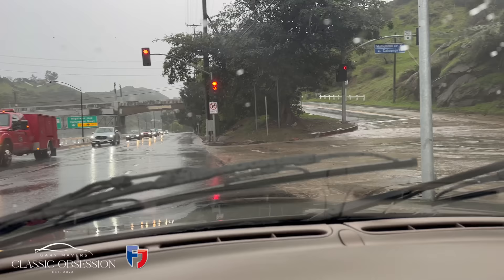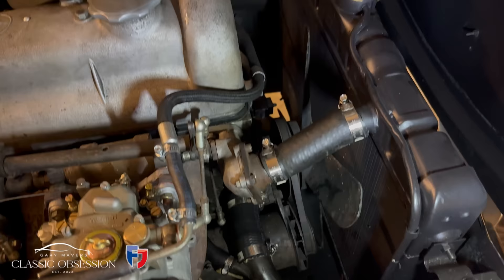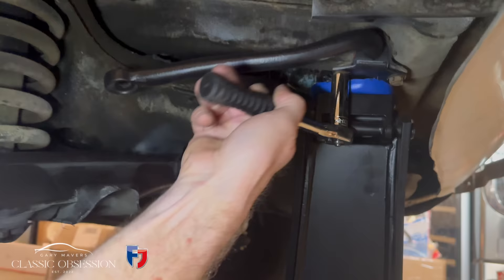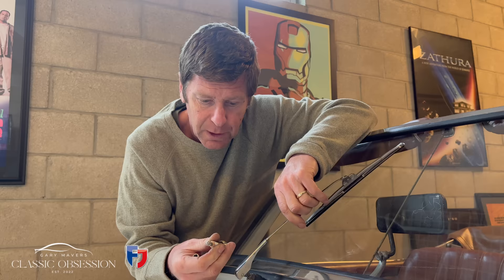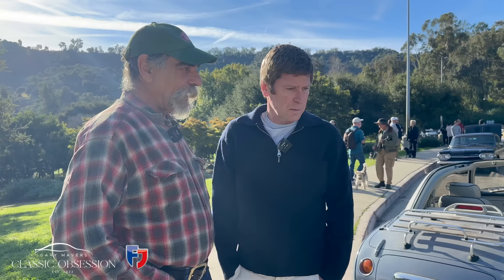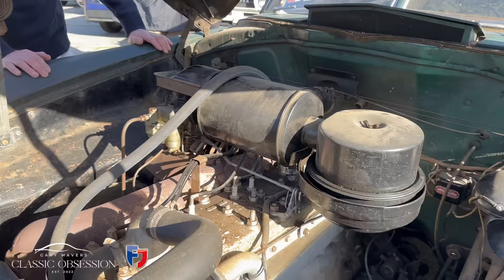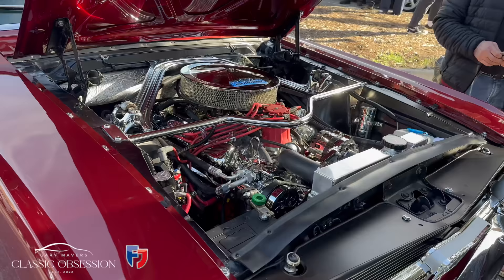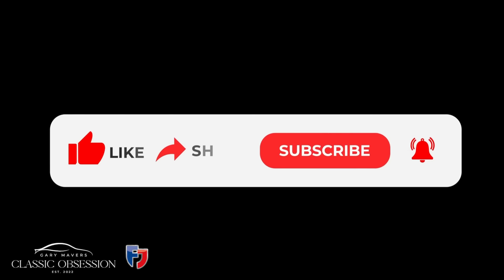Mercedes 190SL Restoration (Part 6) | LA Rescue! | Classic Obsession | Episode 56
Back in LA and this time Gary is sure he will get this beautiful 1950s Mercedes 190SL finished. Its owner Dan wants to take it to a car show at the end of the week, but will a creaking suspension, botched bumpers or one of LA’s worst storms get in the way?!

Created with the support of Footman James, classic vehicle insurance specialists and founders of